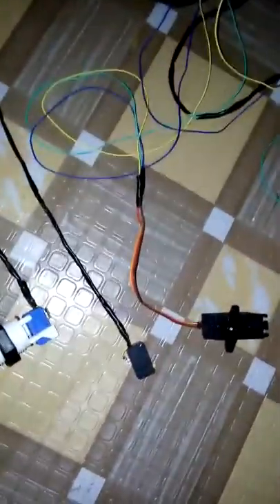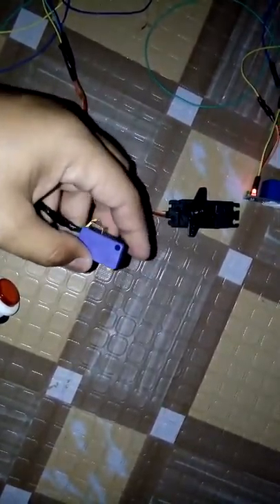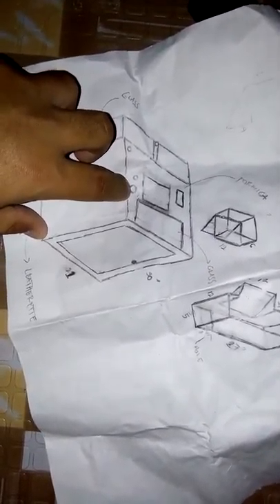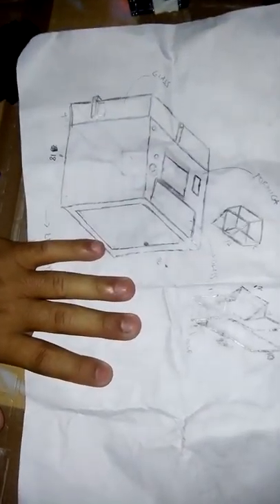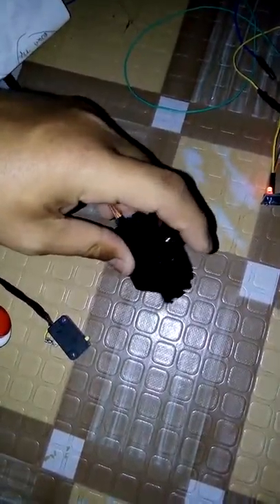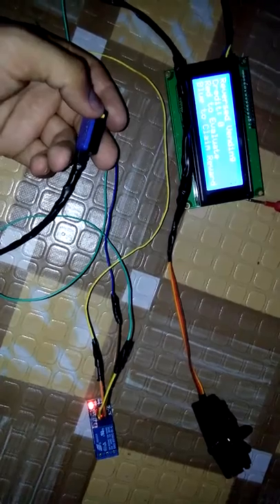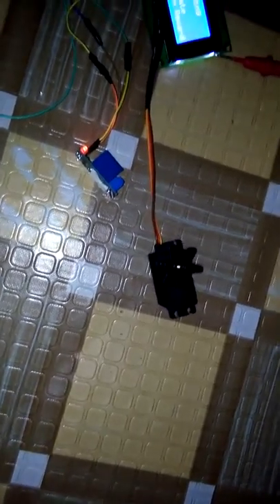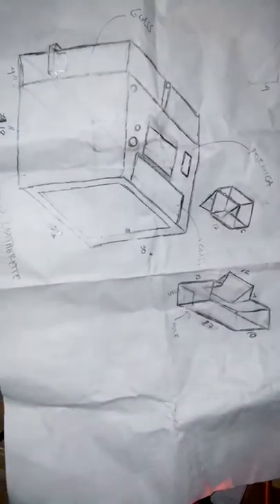easyelectronyx reversed vending machine main parts test